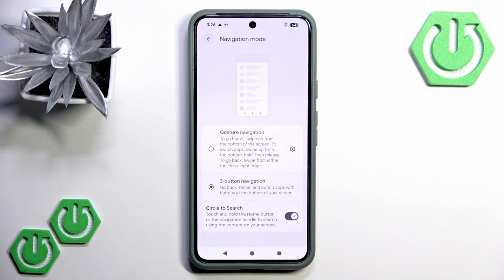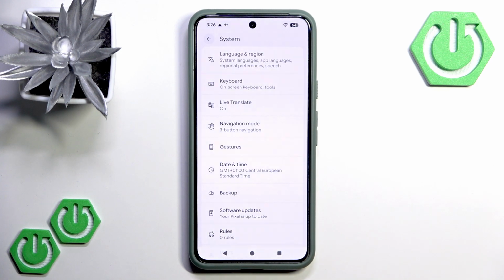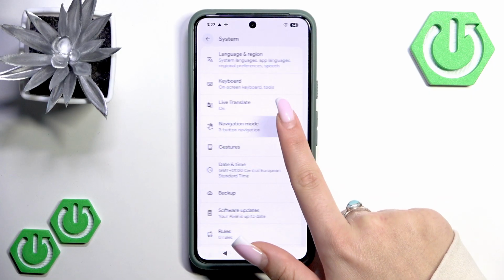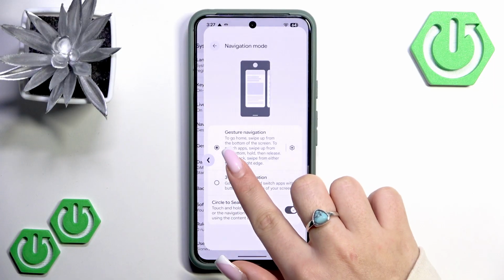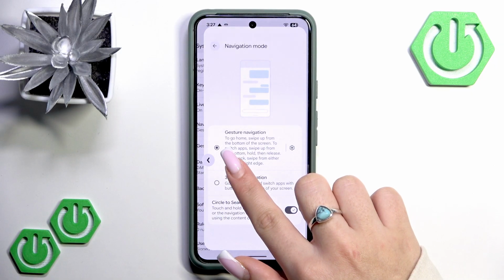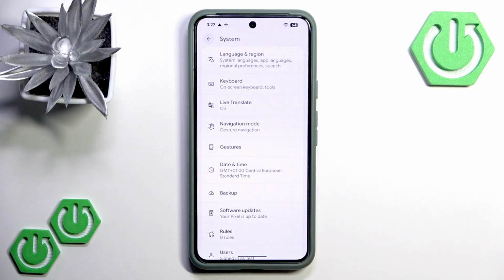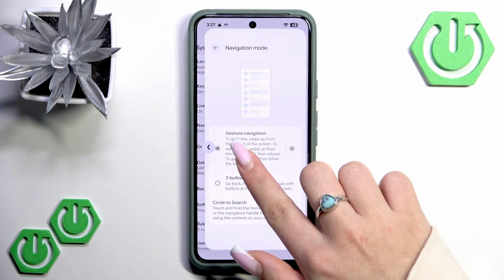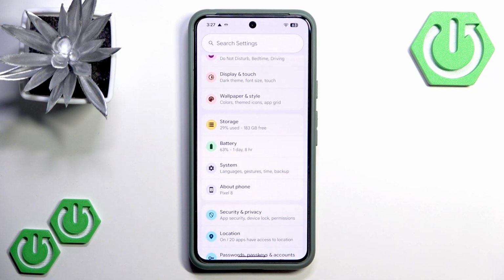How to Make Apps Smoother with Android 16 Navigation Upgrade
In this video we show how to make apps feel smoother using the Android 16 Navigation Upgrade. Android 16 adds predictive back gestures and a back-preview animation that improve app navigation responsiveness. You'll see how the feature works with both three-button navigation and gesture navigation: long-press the back button to preview the previous screen on three-button systems, or slowly swipe from the screen edge to get a back-preview with gesture navigation. We also show how to confirm the back action or cancel it by sliding back. These simple steps can make switching screens feel faster and reduce accidental navigation.

How to use predictive back gestures on Android 16?
How to enable back-preview with three-button or gesture navigation on Android 16?

0:00 Intro
0:08 What is predictive back gestures (Android 16)
0:29 Three-button navigation: long-press back preview
1:09 Gesture navigation: slow swipe back preview
1:45 How to cancel the back action and go back to the screen
2:03 Closing tips and subscribe